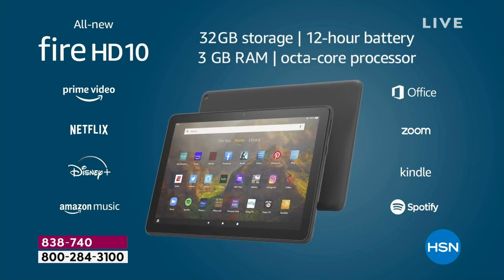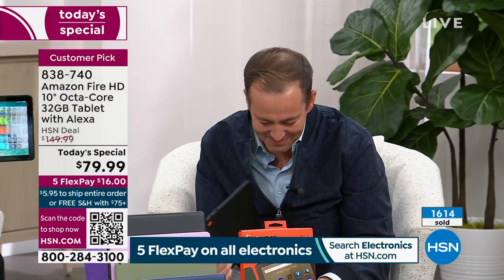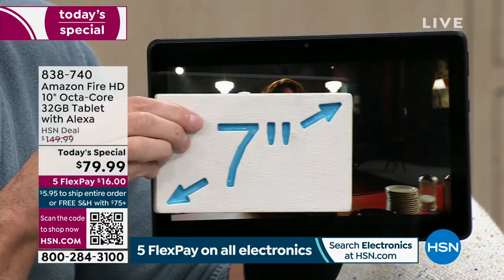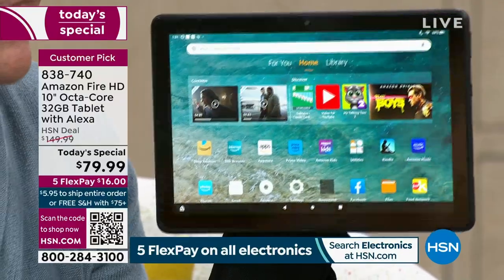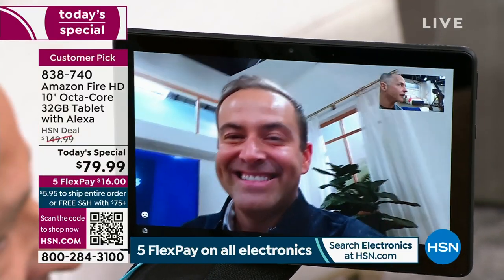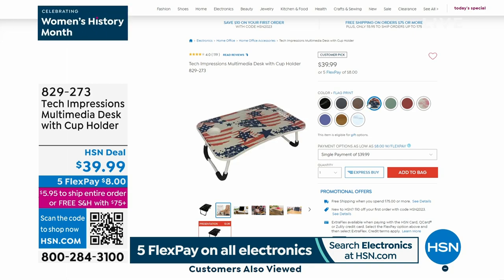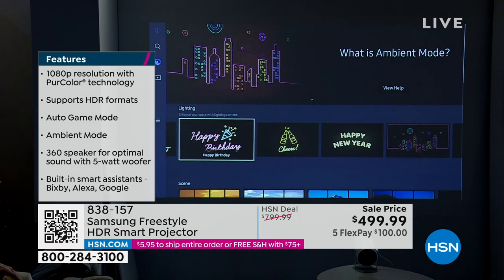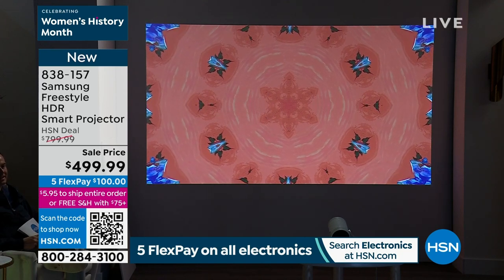HSN | Electronic Connection featuring Amazon 03.19.2023 - 01 AM